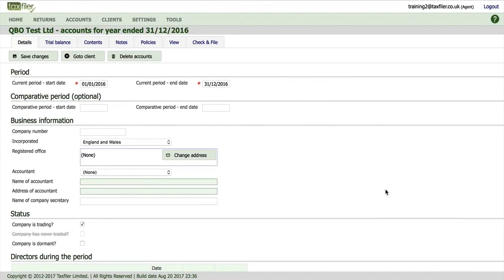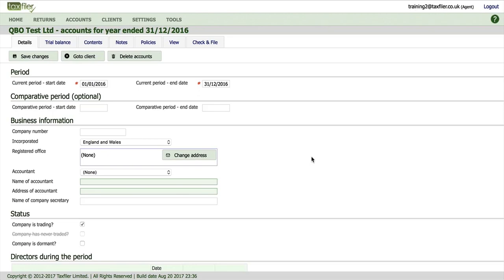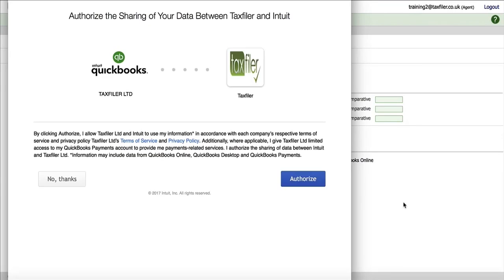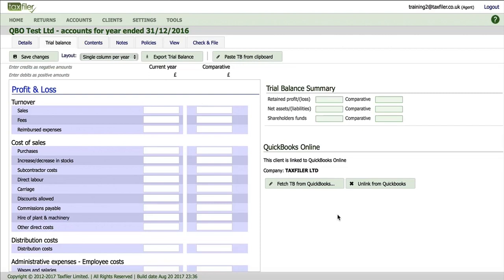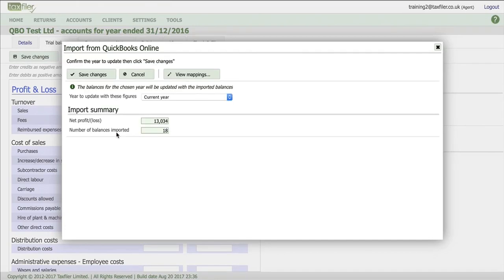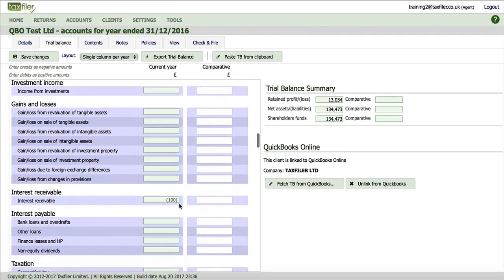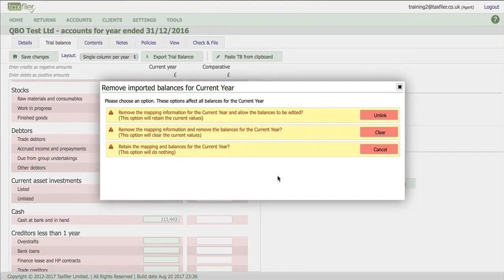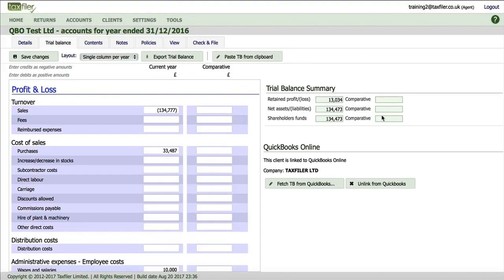Taxfiler Tutorial Importing from QBO